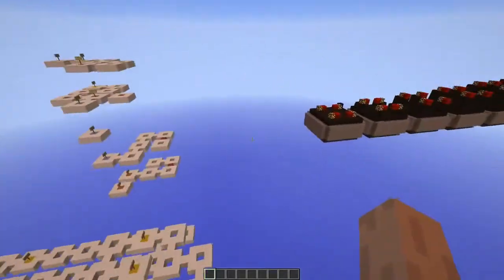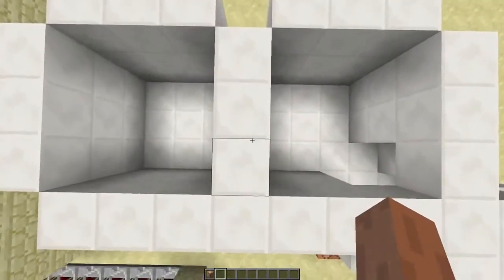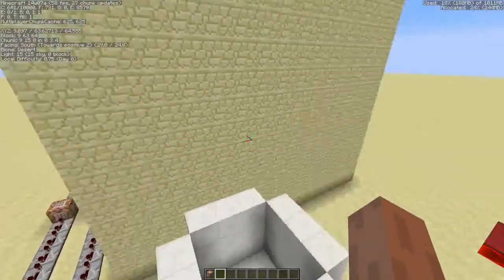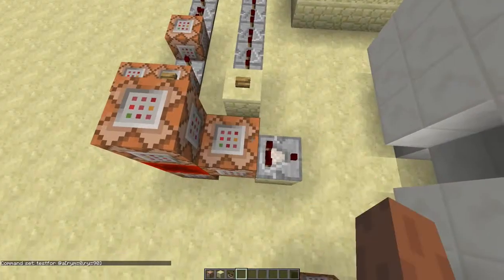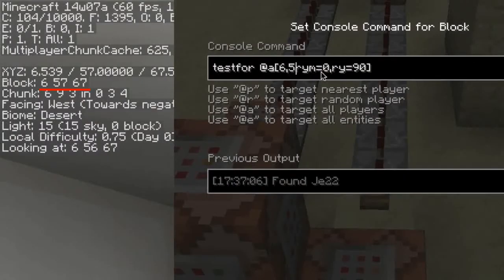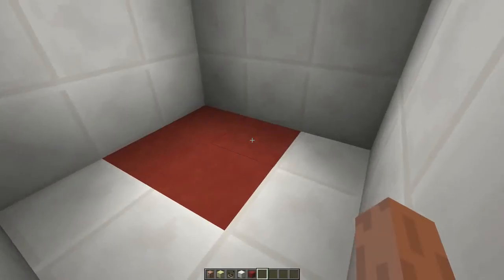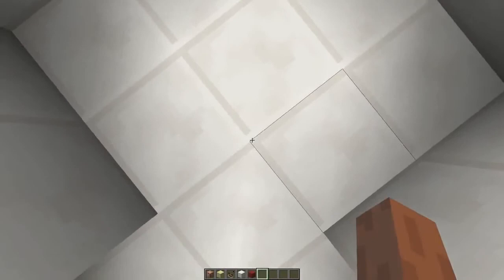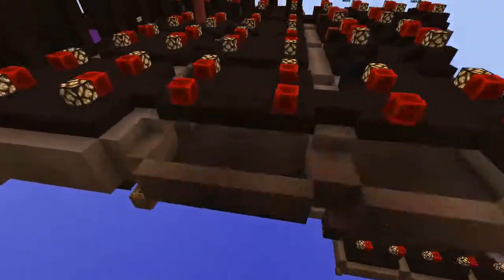Where am I Minecraft Server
Minecraft is actually a sandbox indie online game in the

beginning developed by Swedish developer Markus "Notch" Persson and later developed and published by Mojang. It was publicly launched for that Personal computer on

Might2009 and 17, as a developmental alpha variation and,

after steady changes, was

printed like a total relieve model on

October 18, 2011. A edition for Google android was introduced per month previous on October

7, and an iOS edition was introduced on

On May possibly2012 and 9, the game was launched on Xbox 360 Console as being an Xbox Stay

Arcade online game, co-created by 4J Studios.

All versions of Minecraft acquire occasional changes.

The innovative and creating areas of Minecraft permit players to build

buildings away from textured cubes in the 3 dimensional

procedurally generated entire world. Other activities from the video game consist of

investigation, gathering sources,

designing, and combat.

minecraft,minecraft servers,planet minecraft,minecraft server,minecraft sp,download minecraft,minecraft online, minecraft games, minecraft for

classic,minecraft adventure maps,minecraft planet,youtube minecraft,texture pack minecraft,minecraft game,free minecraft,minecraft download

free,play minecraft,minecraft launcher,minecraft papercraft,minecraft commands,minecraft.com,minecraft.exe,minecraft cracked,minecraft

2d,play,minecraft for free,minecraft pictures,games like minecraft,minecraft pc,minecraft xbox,minecraft skin maker,minecraft skin

creator,download minecraft free,minecraft login,minecraft zombie,minecraft server hosting,free minecraft download,minecraft 2,minecraft

pokemon,minecraft survival island, for minecraft,free minecraft account,crafting minecraft,papercraft minecraft,minecraft

seed,best minecraft seeds,minecraft.jar,play minecraft free,minecraft free play,minecraft guide,minecraft hosting,how to

download,minecraft,minecraft book,minecraft world edit,minecraft free online,minecraft plugins,texture packs minecraft,minecraft bukkit,minecraft

reddit,minecraft hacks,minecraft server download,minecraft play,minecraft account